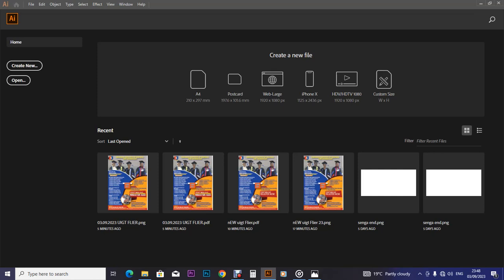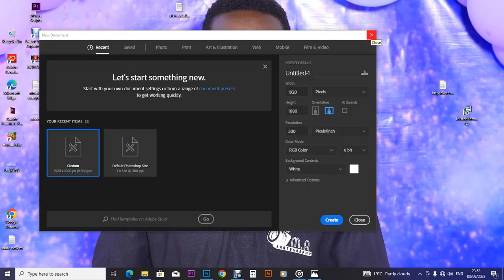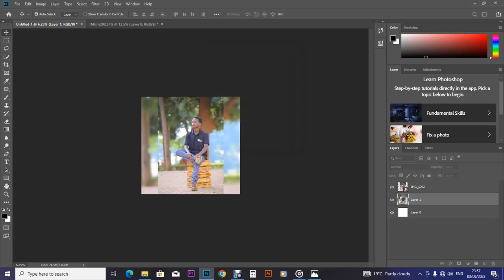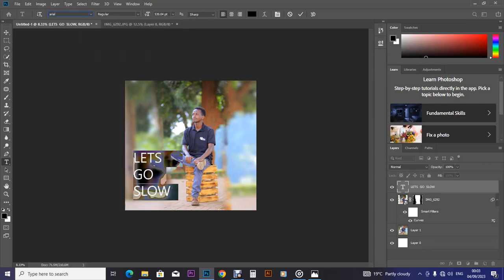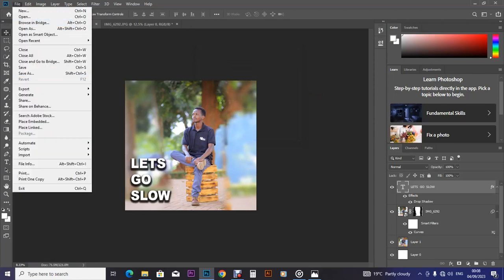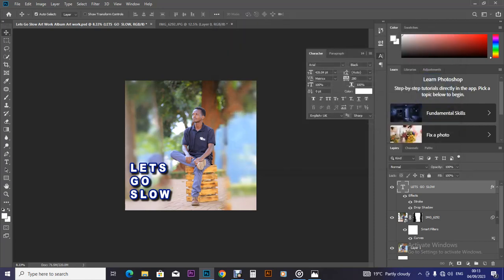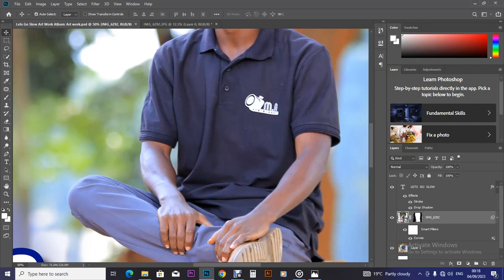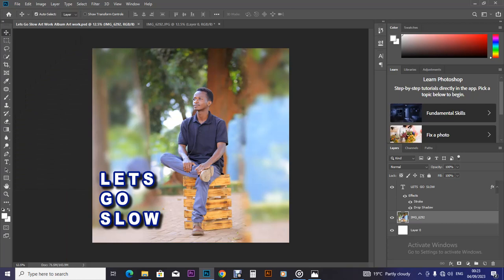Using Illustrator or Photoshop to come up with an Art work for my new Album by Munye Scripts